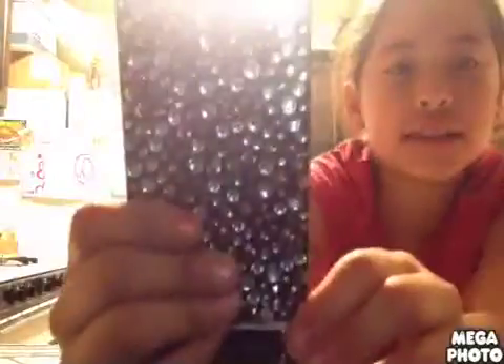My phone ...............................case